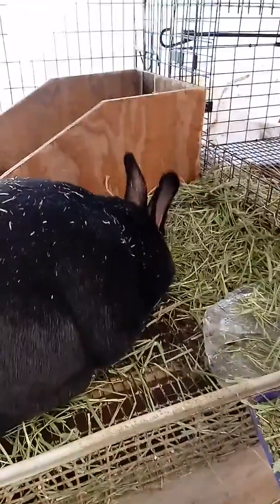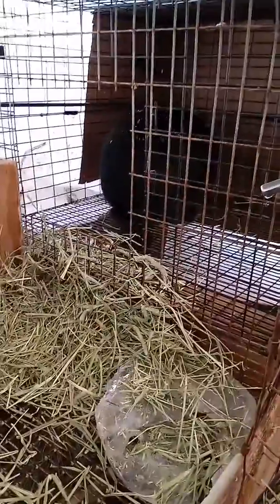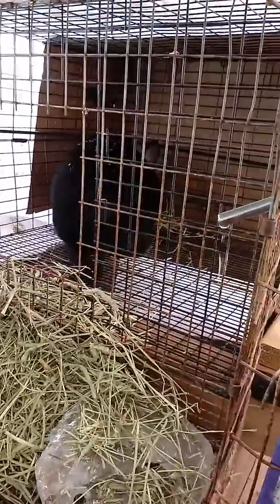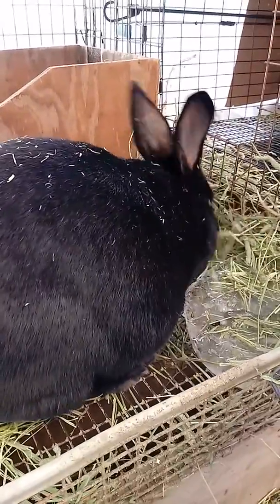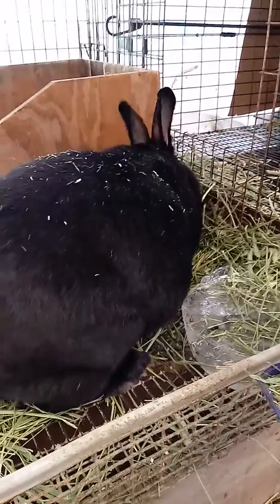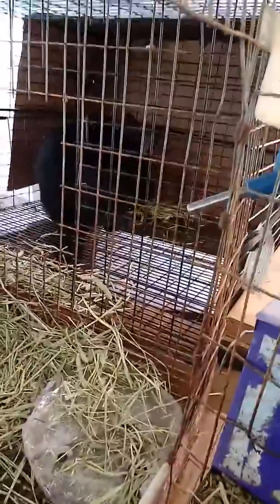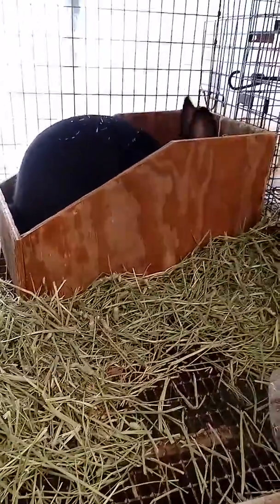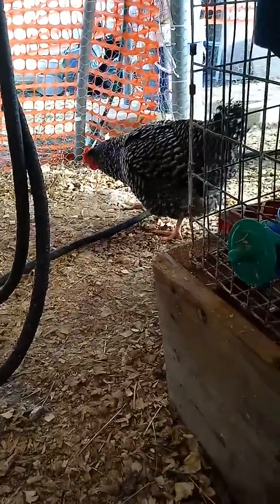Doe Due to Kindle Tomorrow!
Tomorrow is Widows big day! Will she be having them live wire or is she actually nesting this time? And if she DOES nest, hopefully its in the right spot! Careful monitor over the next 24 hours!